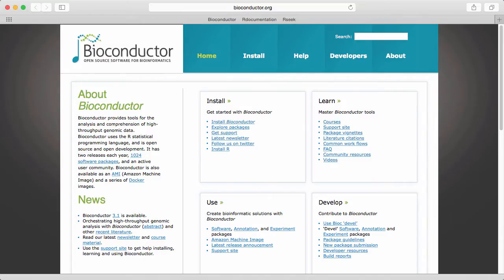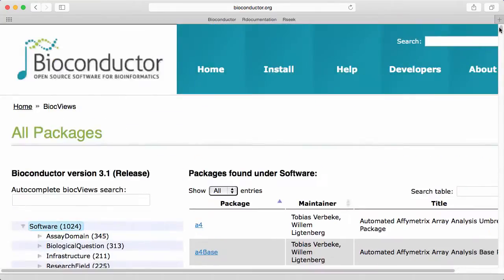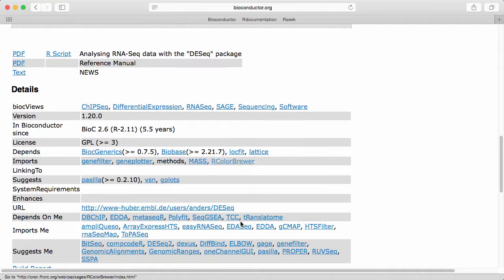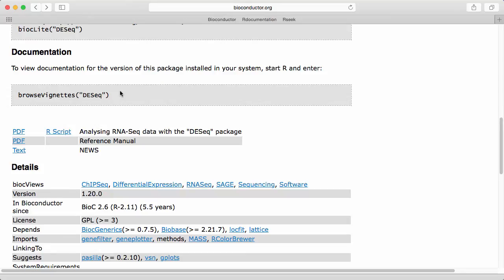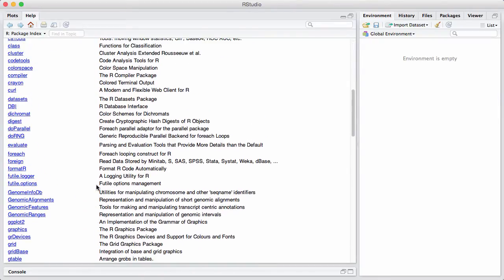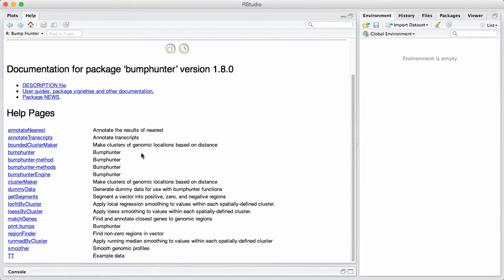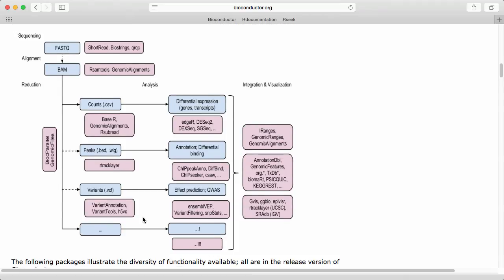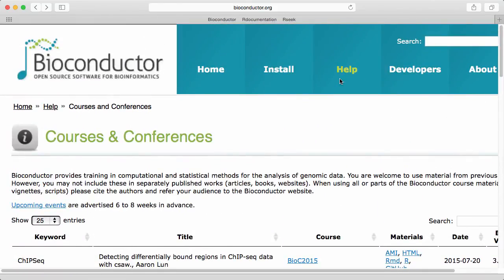Bioconductor Website v1